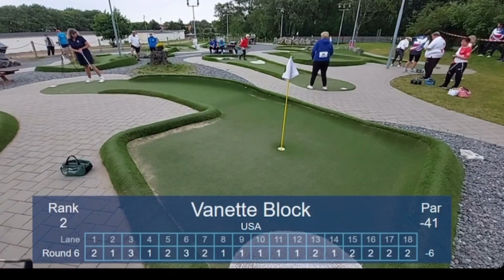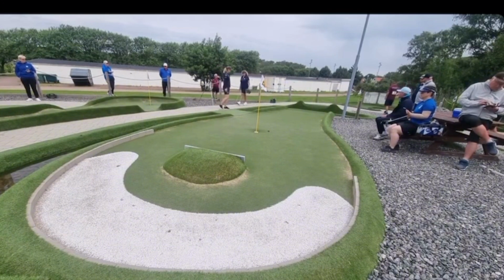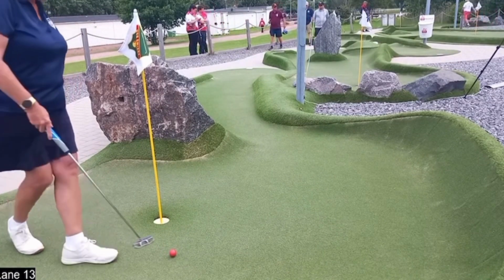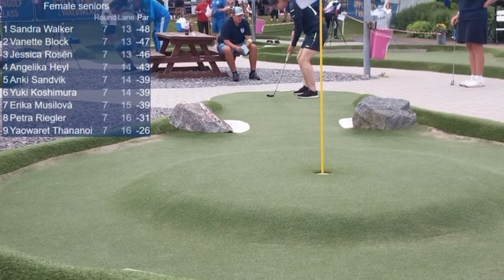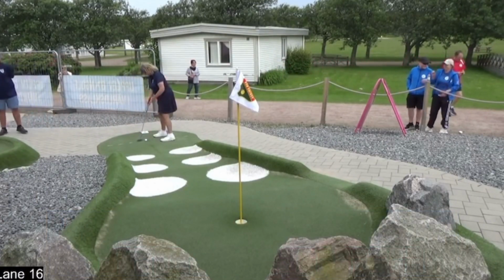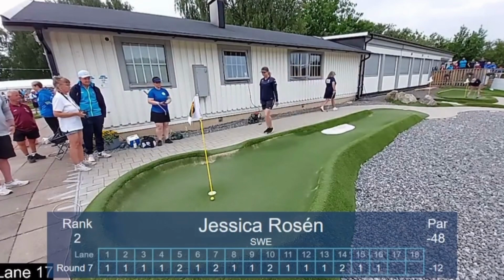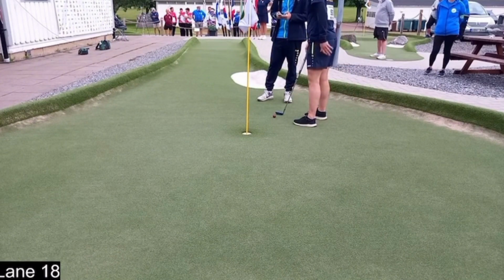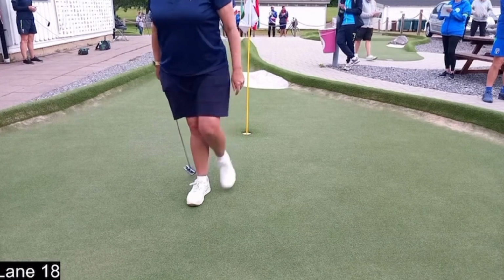Vanette Block, Gold Medalist, World Adventure Golf Masters, Sweden 2025